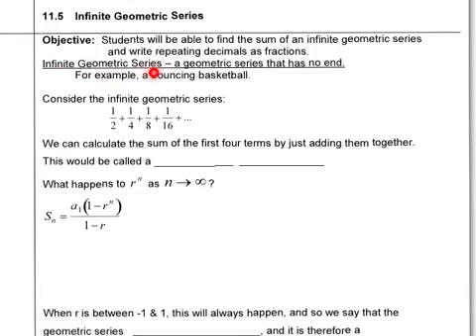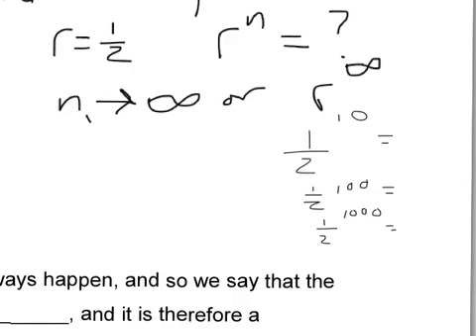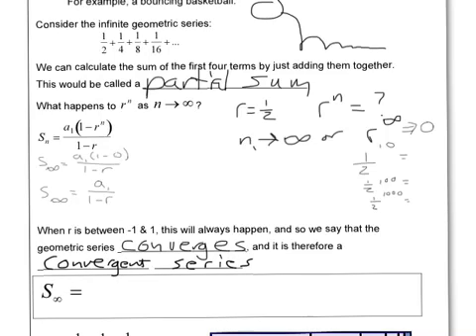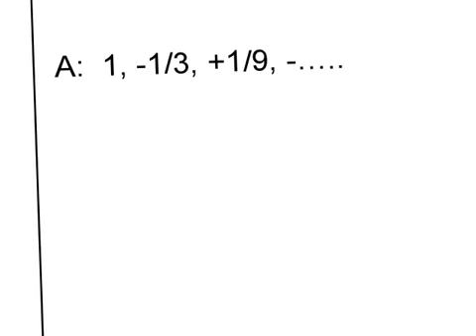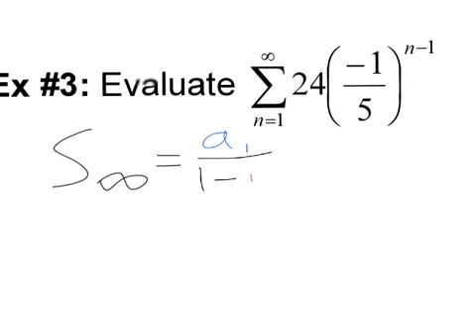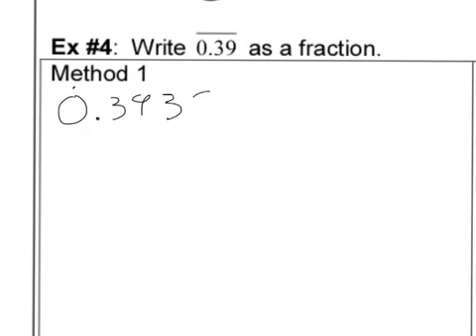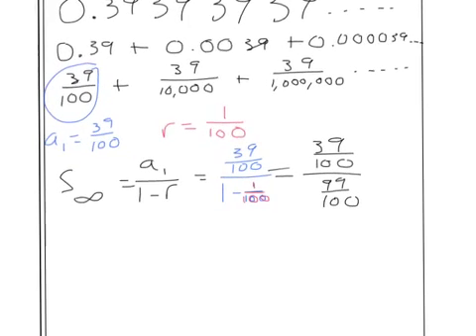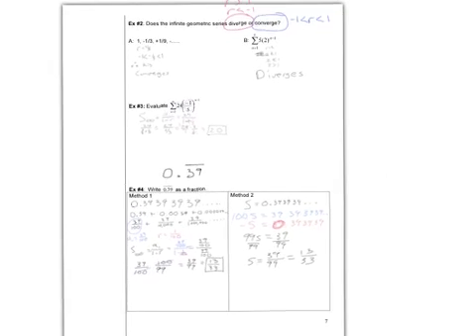A2 11.5 Infinite Geometric Series